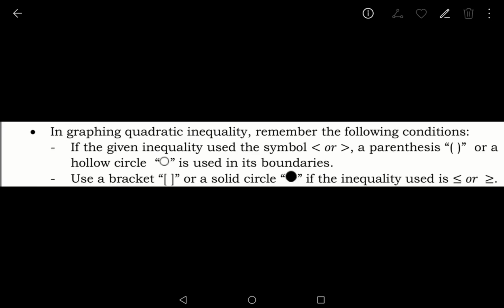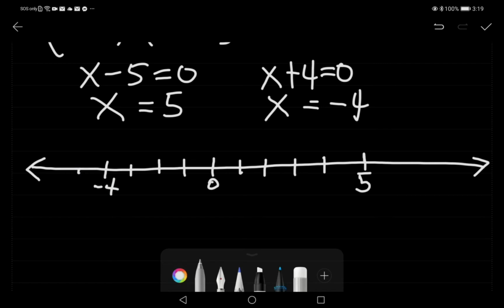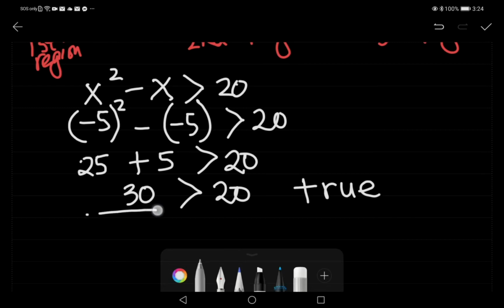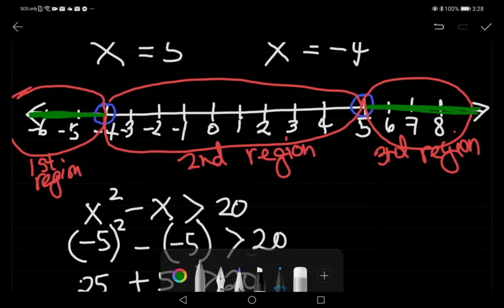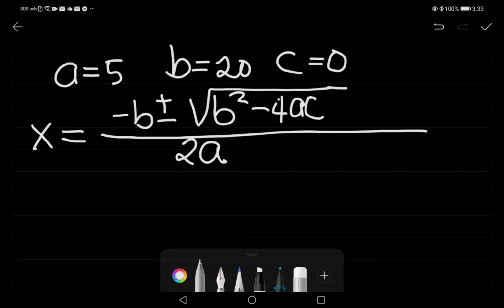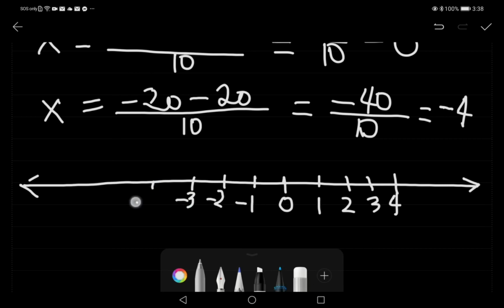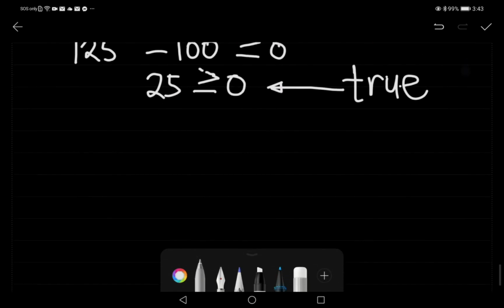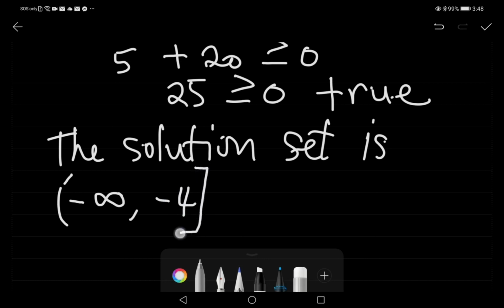Vlog 040 Quadratic Inequality (Cebuano Version)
Quadratic Inequality
Cebuano Version